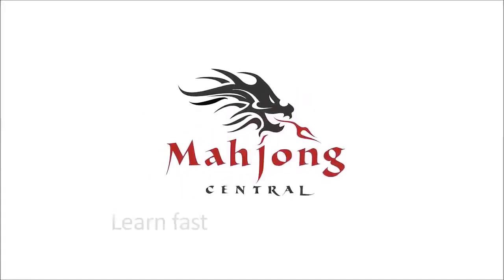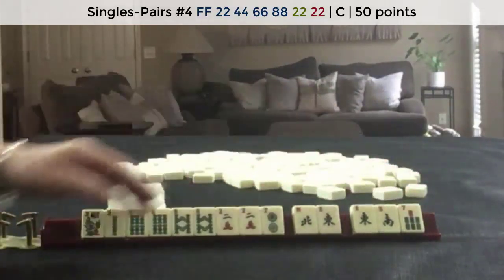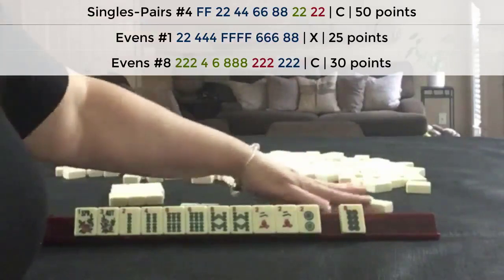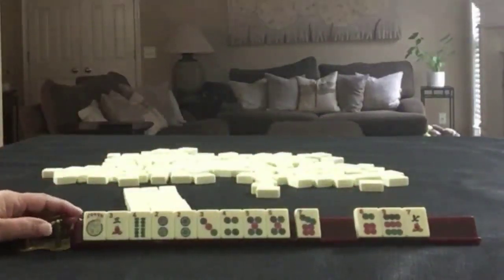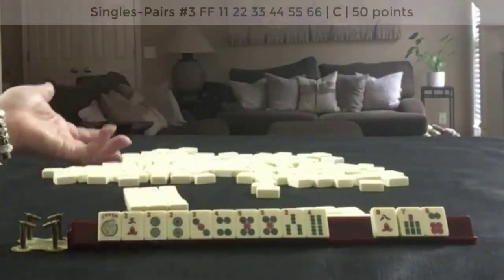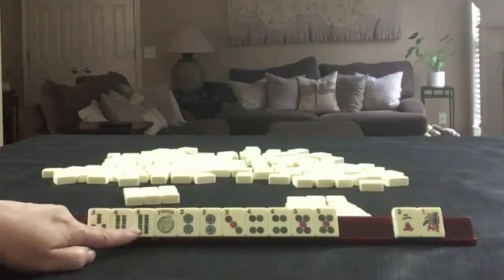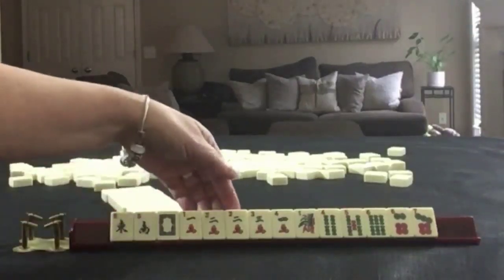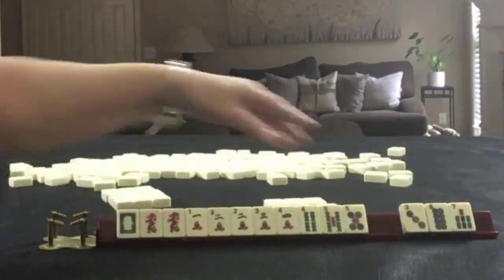National Mah Jongg League Charleston Modeling 20211129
Michele Frizzell
Instructor, Author, Speaker
6175 Hickory Flat Hwy Ste 110-335